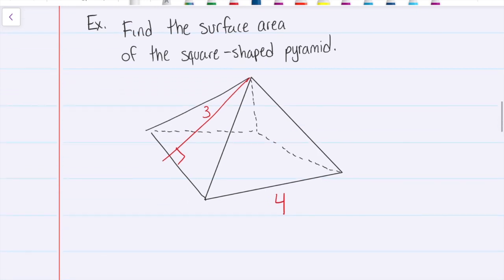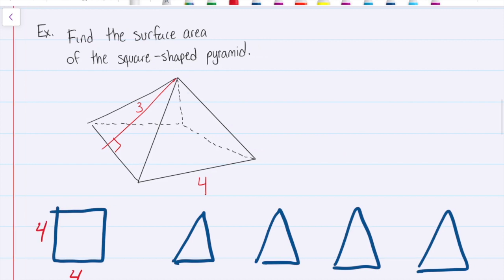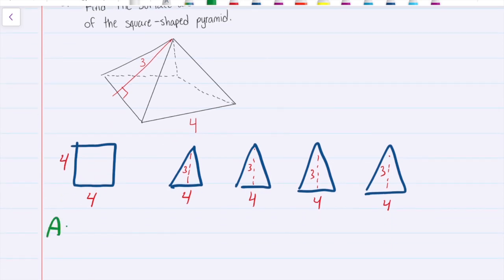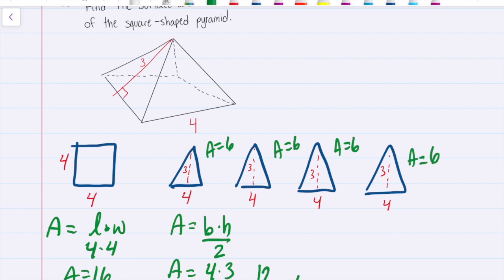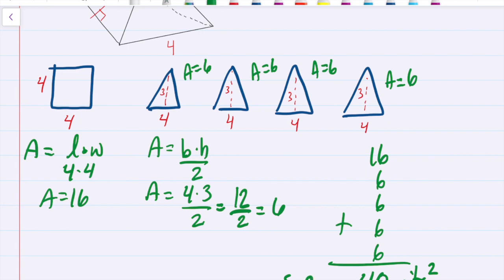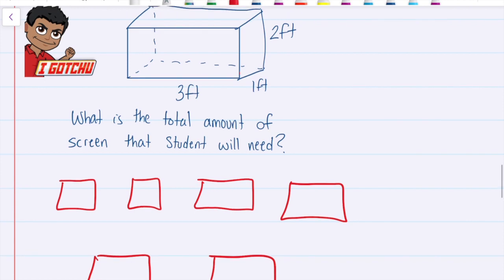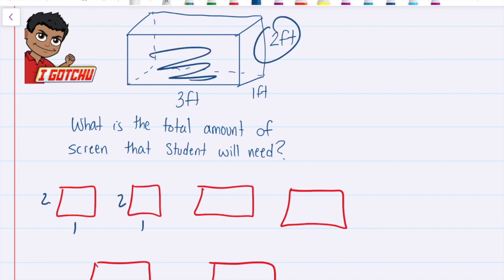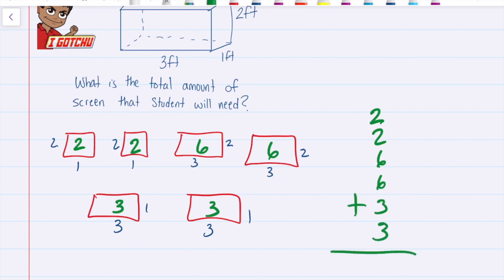Surface Area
✩ FOLLOW ME ✩